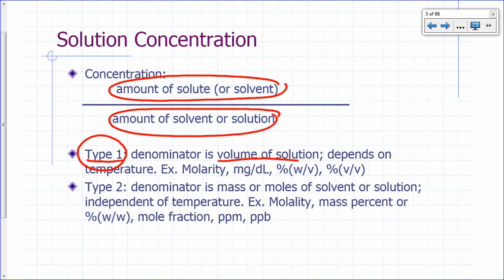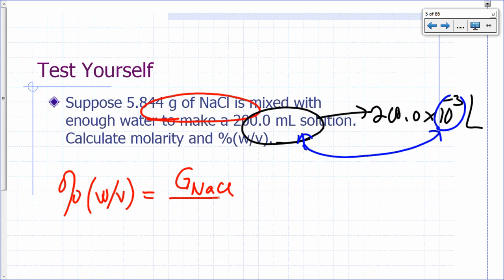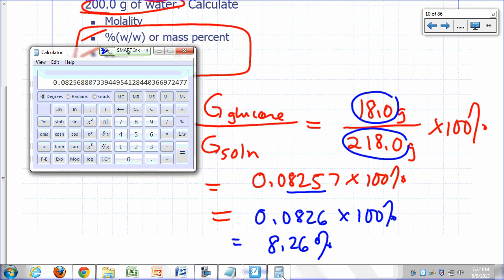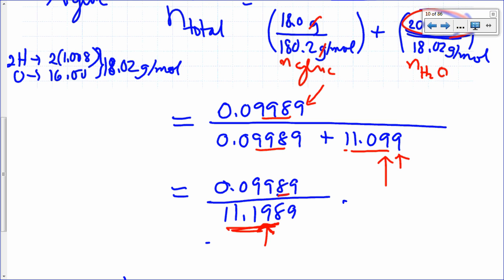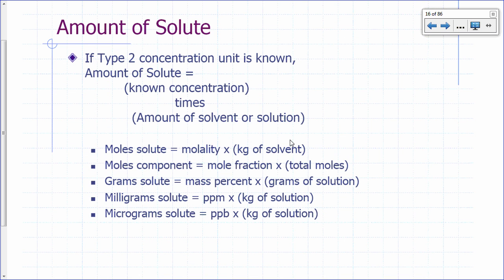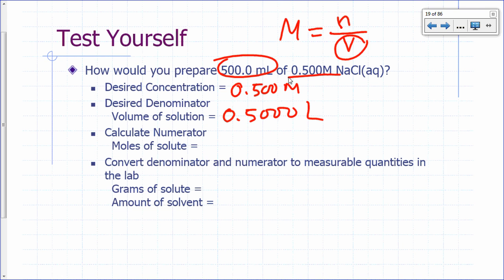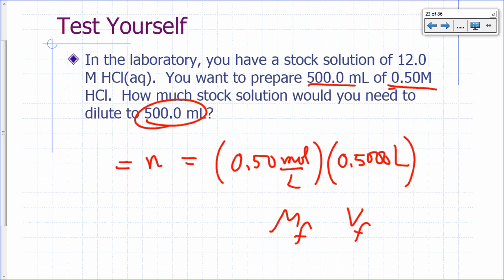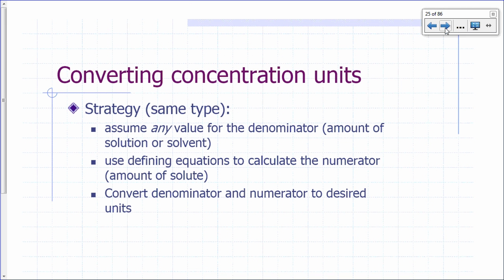General Chemistry Lecture: Properties of Solutions Part 1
Concentration units, calculating amounts of solute, preparing solutions in the lab.  CORRECTION: at 35:47, the answer is 11.25 mg, not 18 mg.